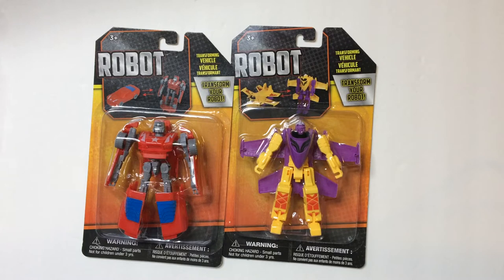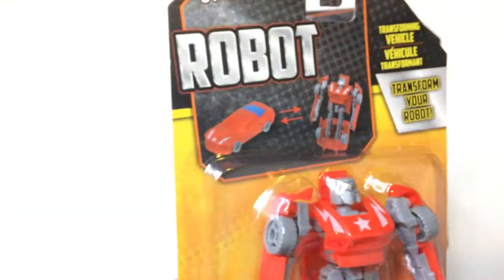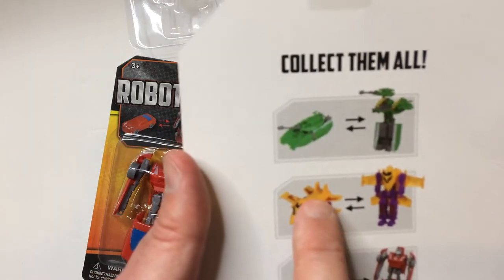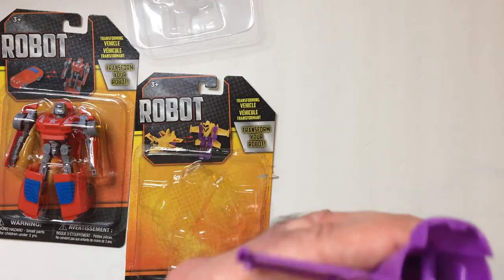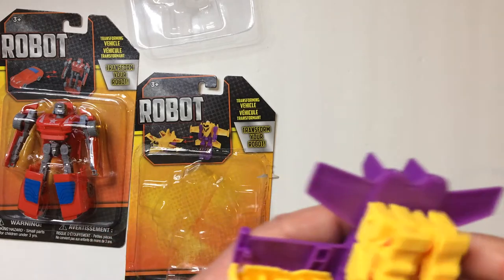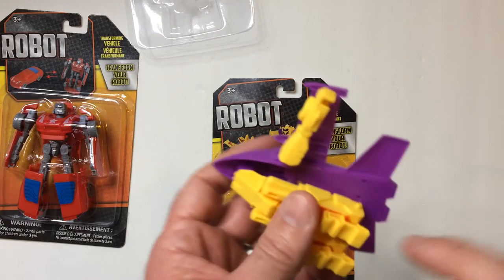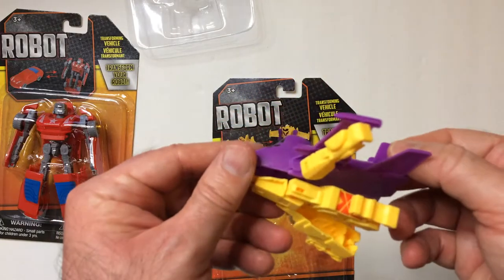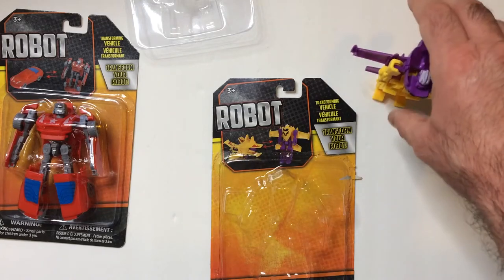Transformers! NOPE Dollar Tree Robot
Transforming robot from the dollar tree